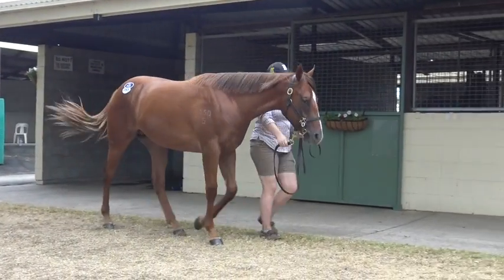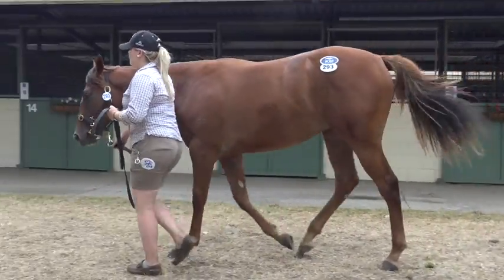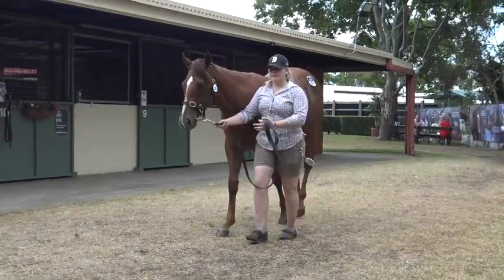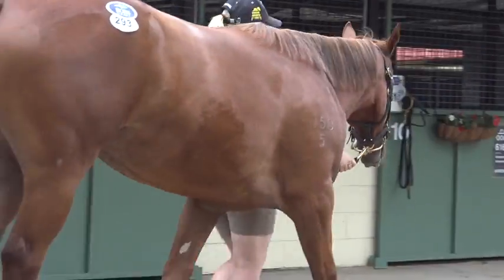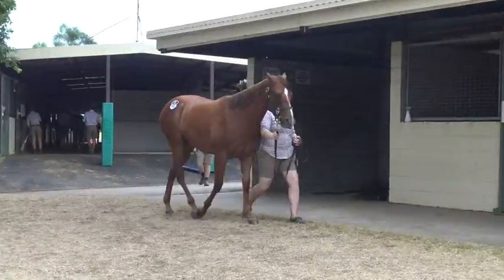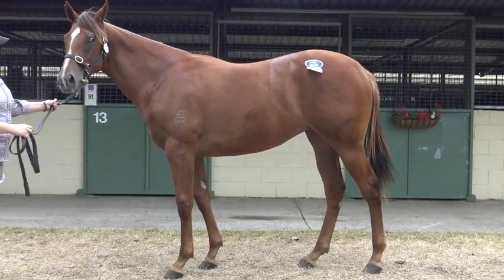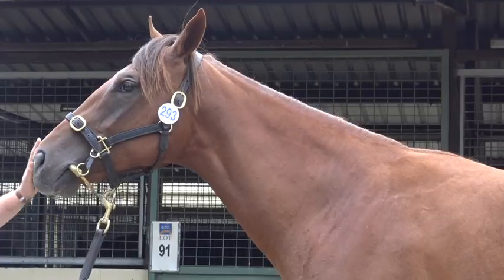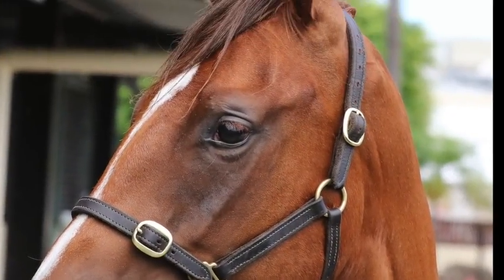Gold Coast Magic Millions Snitzel x Overblik Filly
This video is about Snitzel x Overblik